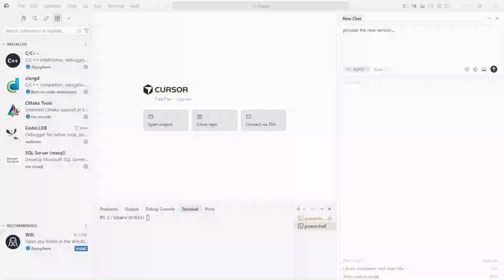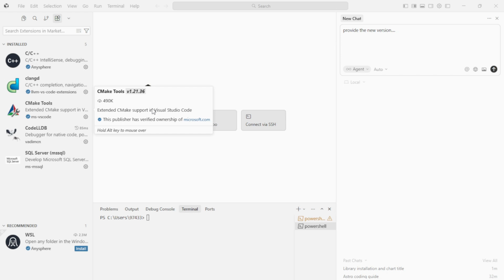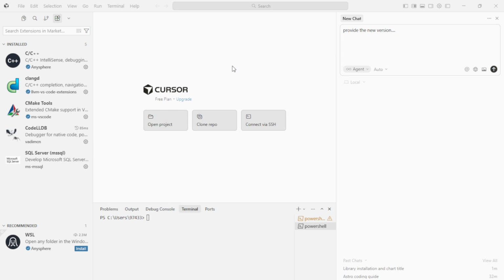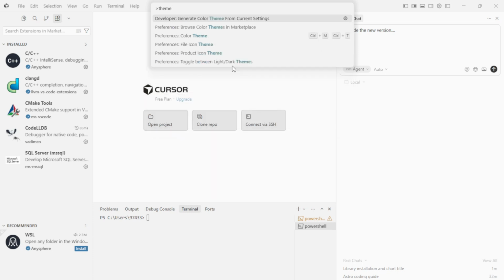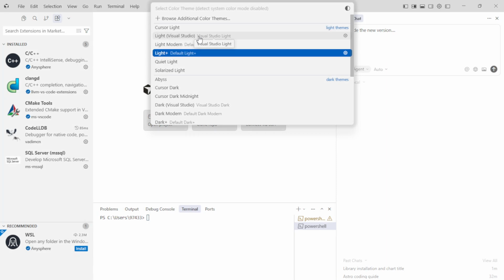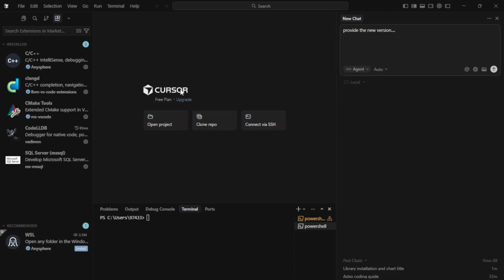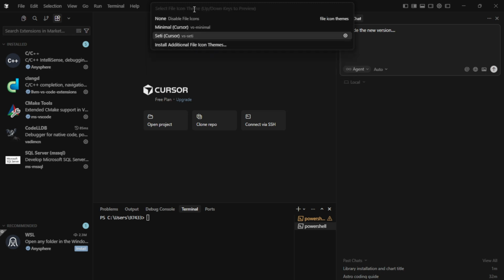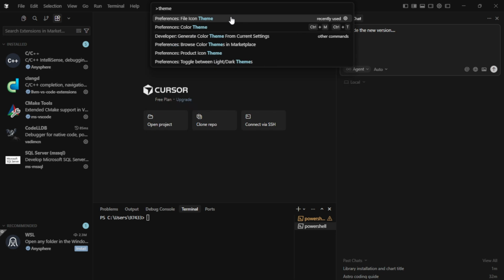Change Theme in Cursor Customize Editor [2025 Guide]